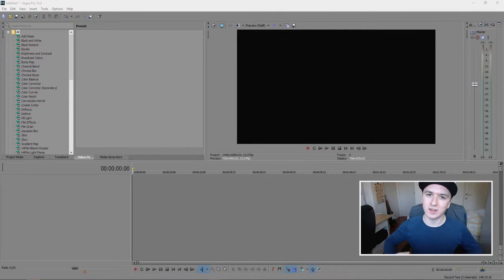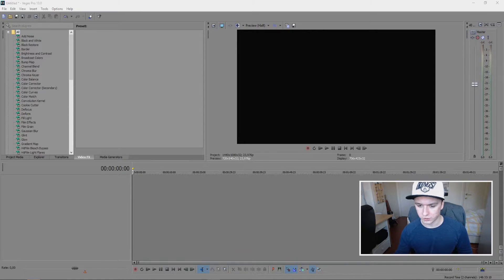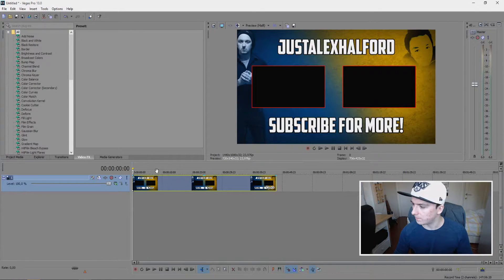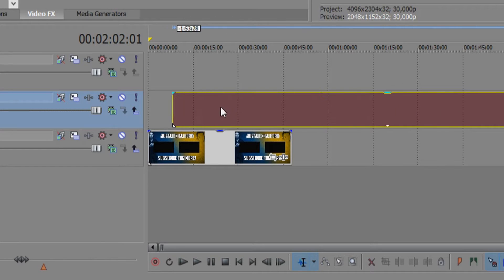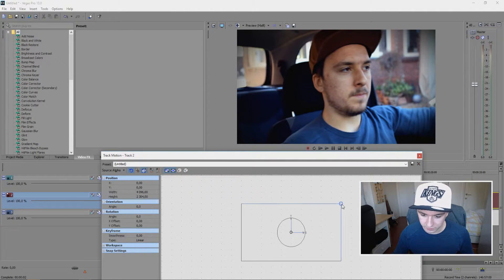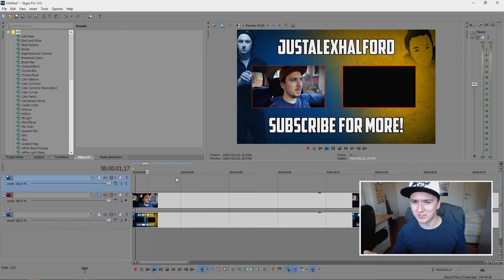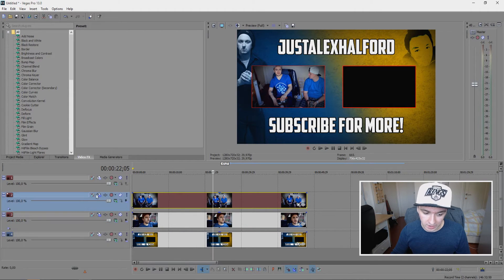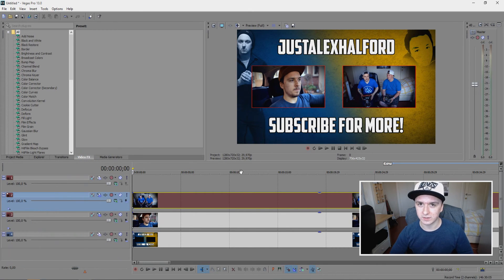Sony Vegas Pro 13: How To Make An Endcard - Tutorial #46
- In this video I'll be showing you how to make an endcard. It's done in the video editing software called Sony Vegas Pro 13. You can use Final Cut, iMovie, Vegas Pro 9, 10, 11, 12 and 13.

Merchandise!

Much love
-A